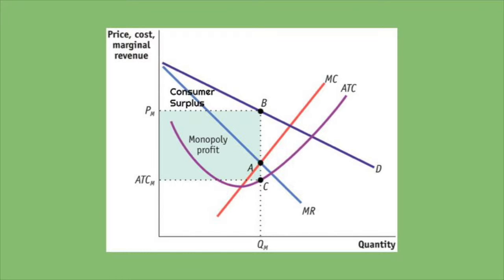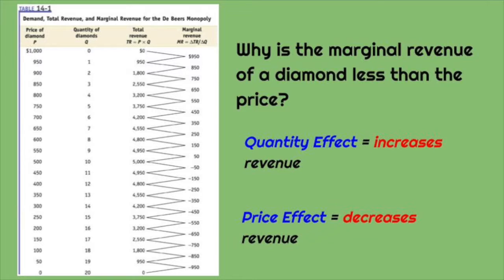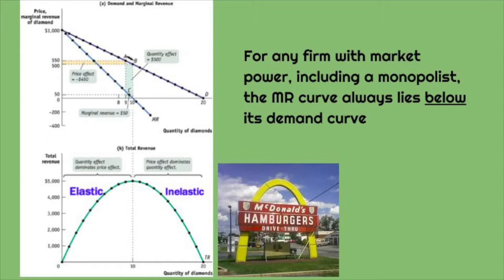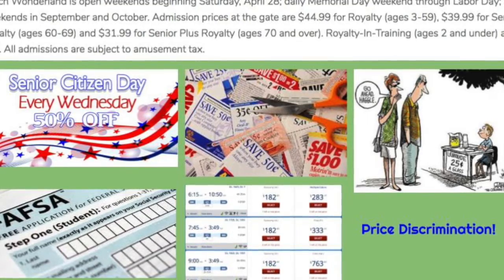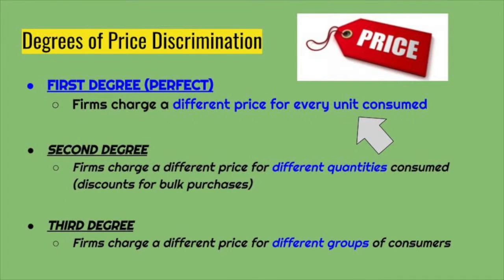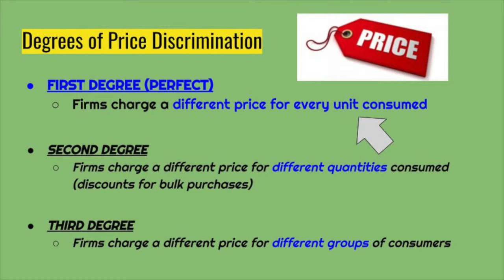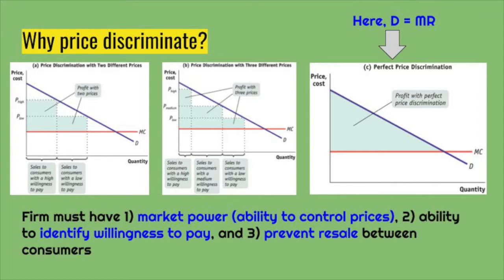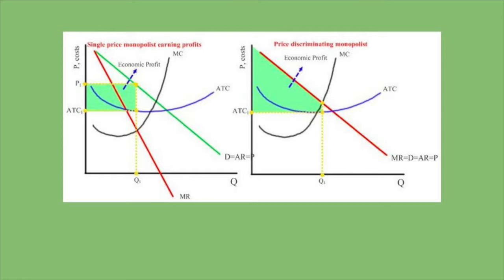Price Discrimination Video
A review of the monopoly graph and total revenue curve, as well as a brief introduction to price discrimination.